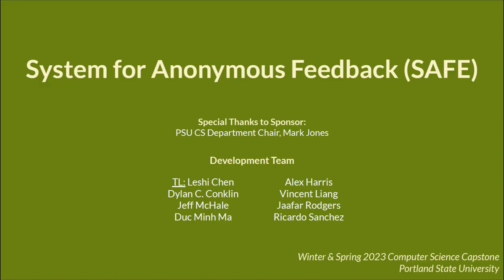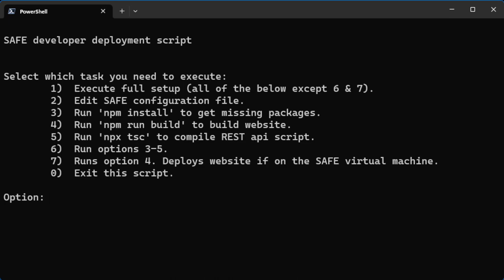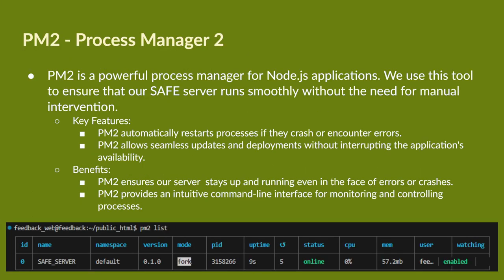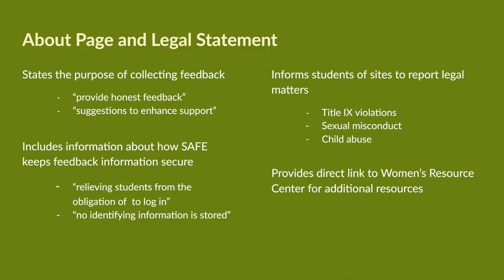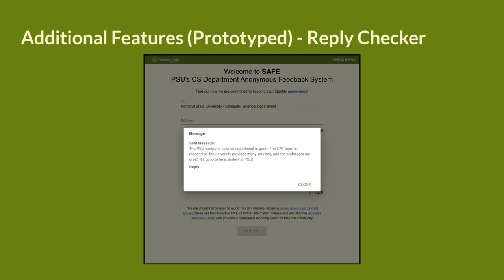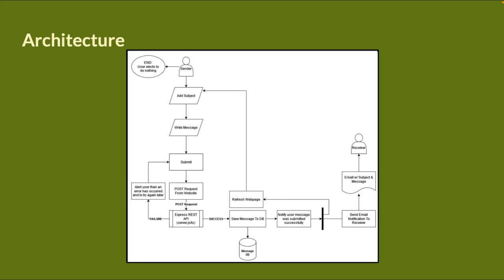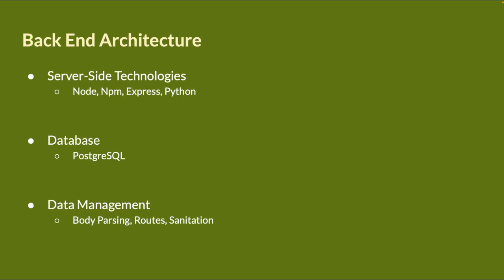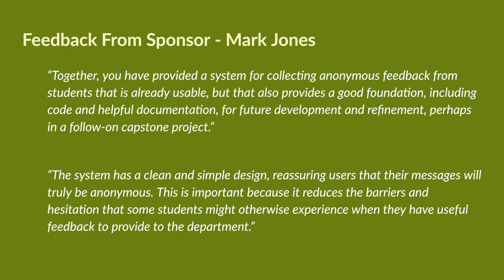Capstone WS2023 Final - SAFE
SAFE - a secure, easy-to-use, anonymous feedback application to empower students to provide honest feedback and suggestions to the Computer Science department.

Leshi Chen, Dylan C. Conklin, Jeff McHale, Duc Minh Ma, Alex Harris, Vincent Liang, Jaafar Rodgers, Ricardo Sanchez

Capstone Final Presentation
Computer Science Department
Maseeh College of Engineering and Computer Science